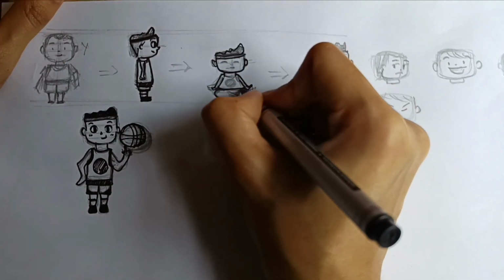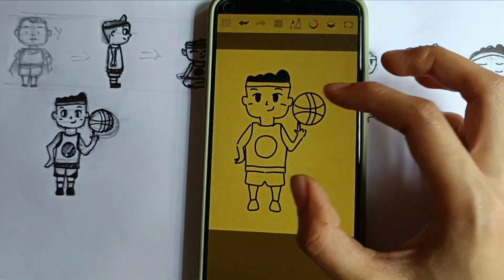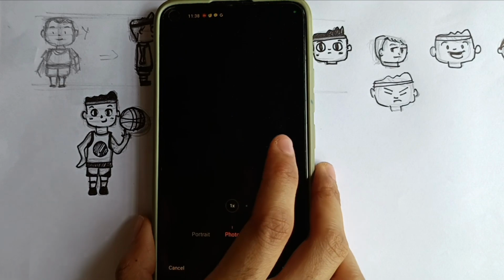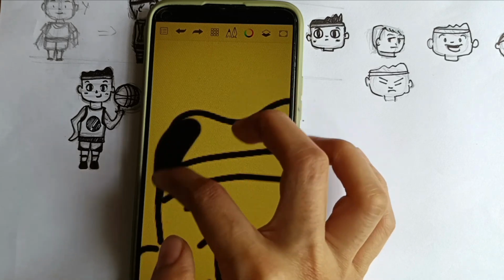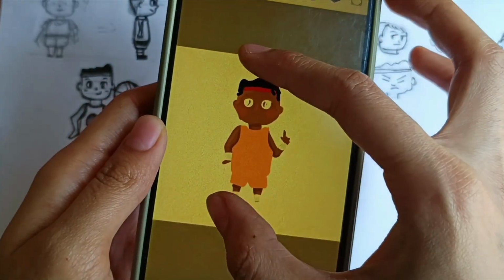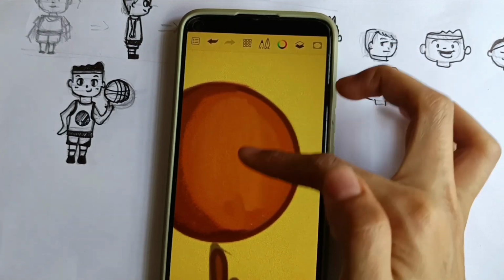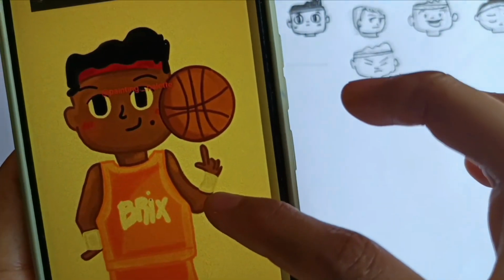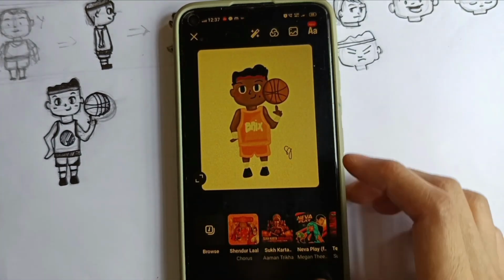How to Illustrate a character in Autodesk sketchbook 🎃🐨 l PART 1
Character Design in Autodesk sketchbook 🎃🦋

Brushes used : 📜

Dry Marker
Ball point pen
Air brush
Inking Pen
Synthetic Acrylic

🎀 Links 🎀

🎀 Drop anything you wanna ask or tell in the
comments or slide into my DM. 👀🎀

how to illustrate
how to draw a character
illustration in photoshop
how to use Autodesk Sketchbook for beginners
beginners guide to sketchbook
sketchbook tutorial
how to draw in Autodesk Sketchbook
tools in Autodesk Sketchbook